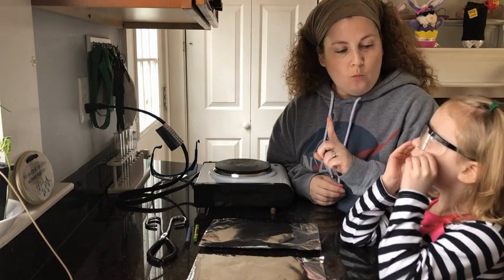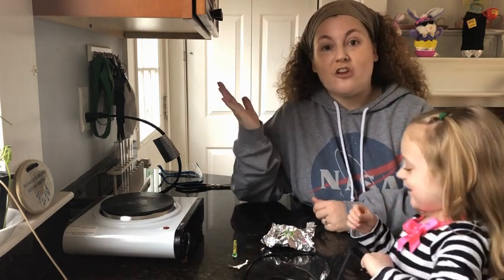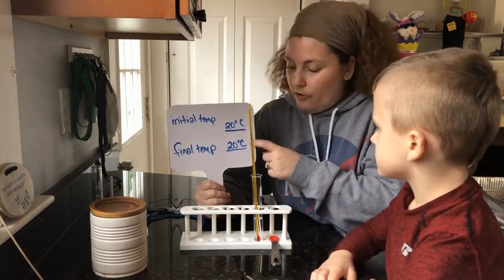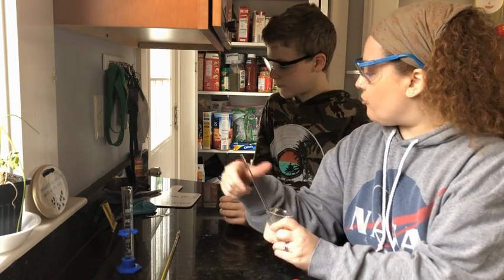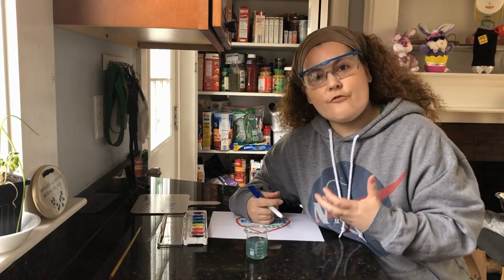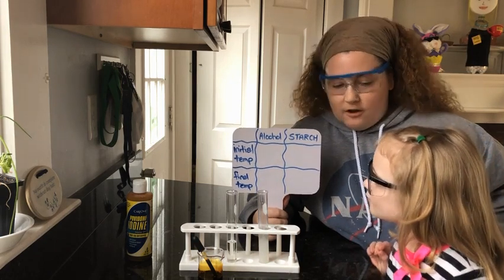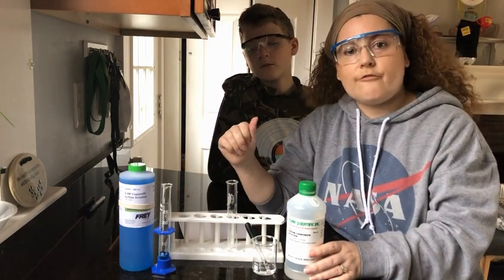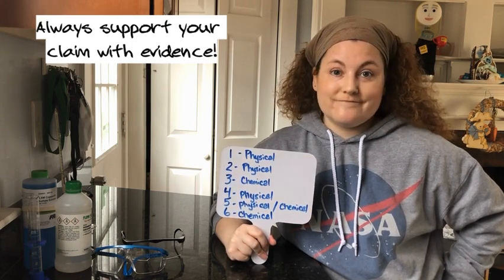Hot Mess Science Episode 4: Chemical or Physical Change?